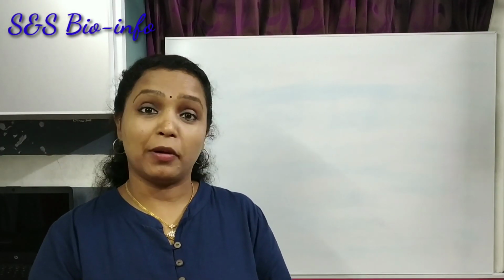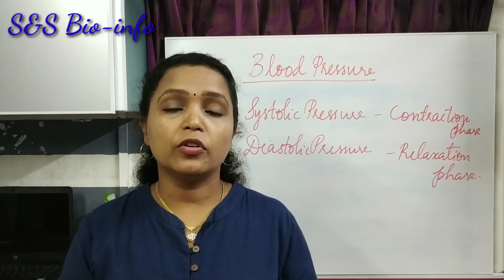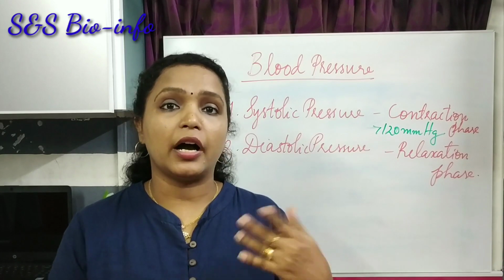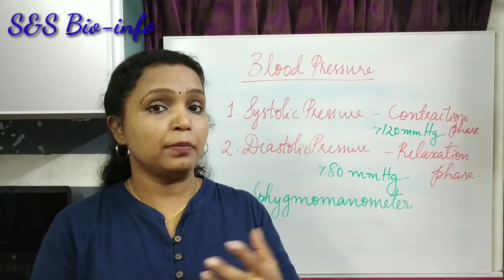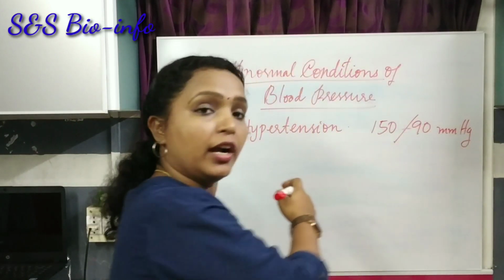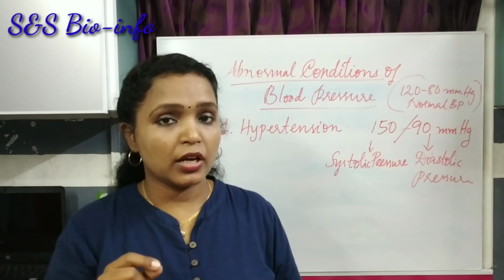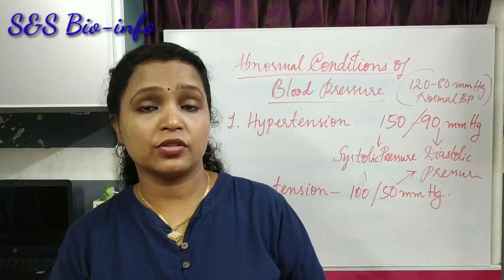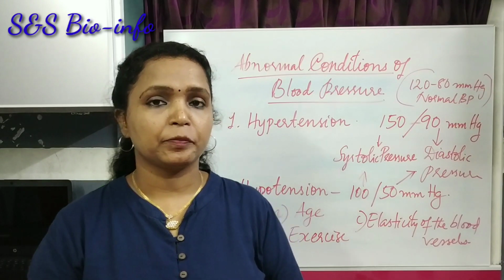CLASS X BIOLOGY LIFEPROCESS Blood Pressure